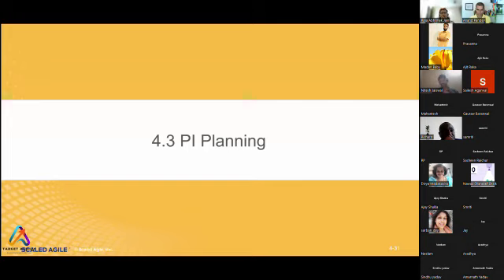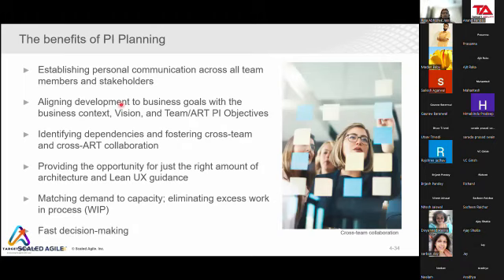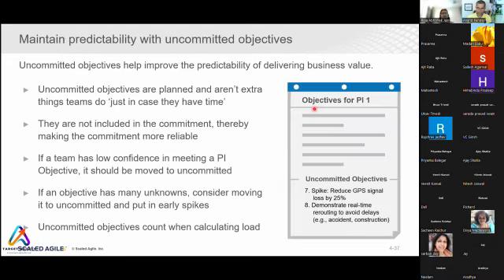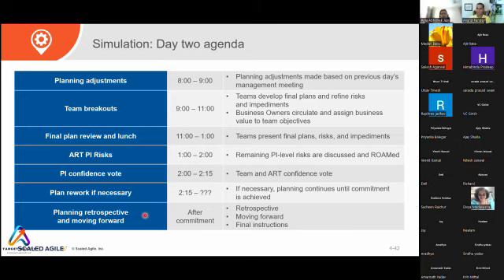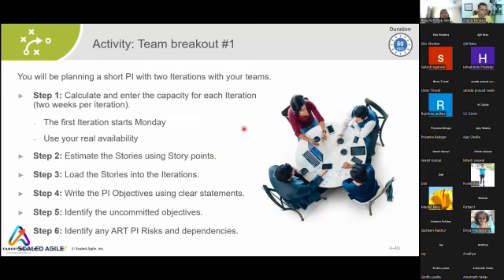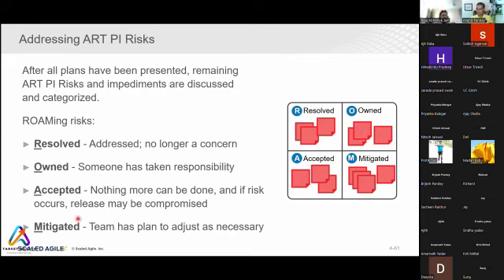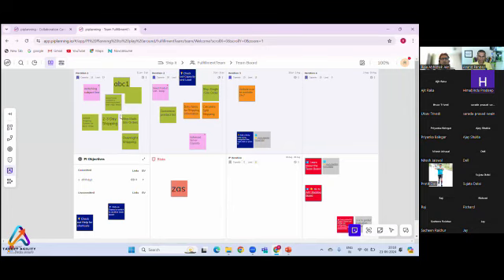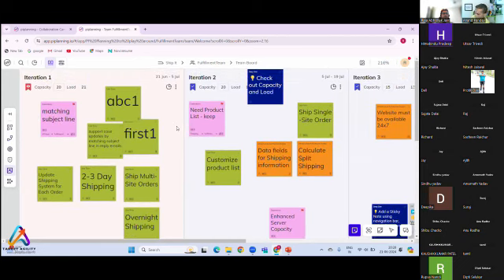Experiencing PI Planning | Scrum Master Perspective | Scaled Agile Framework | SAFe 6